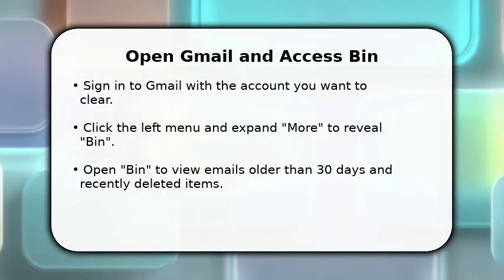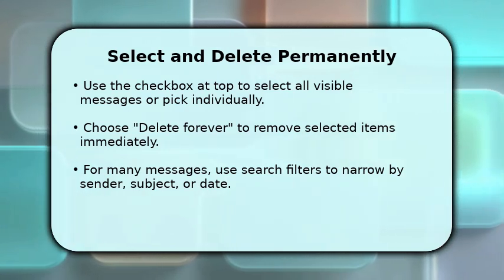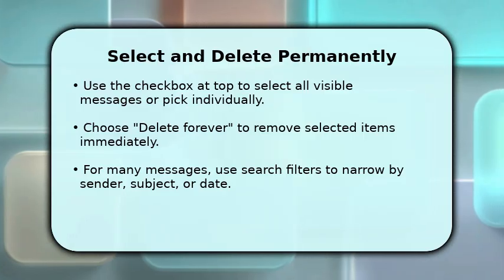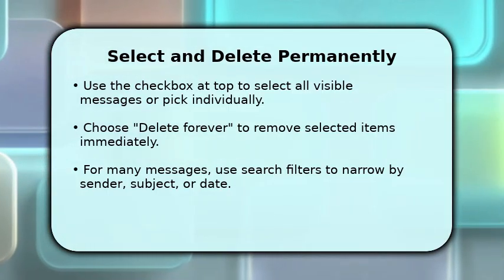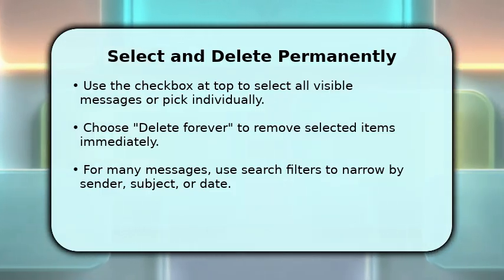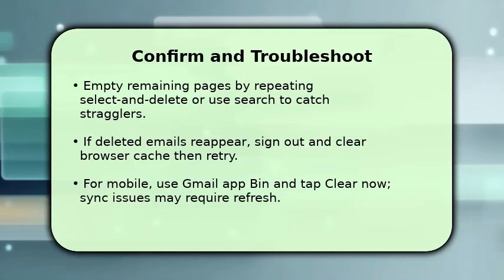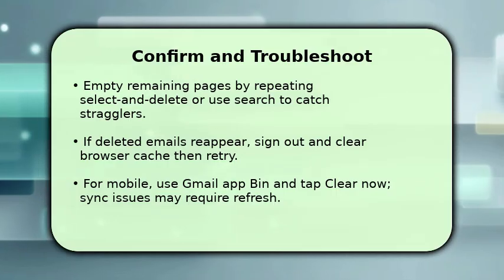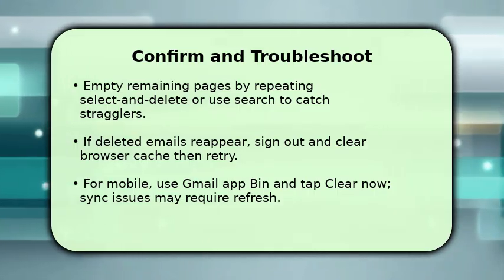How to Clear Gmail Bin - Easy Guide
How to Clear Gmail Bin - Easy Guide | 🔒 Surfshark VPN Deal — Stay private and secure. $1.99/mo + 3 Months Free ▸

Discover the simple steps to clear your Gmail bin and reclaim space. This quick guide walks you through organizing emails, deleting unnecessary items, and optimizing inbox efficiency for a clutter-free email experience.

clear gmail bin, delete from trash on google mail, organize gmail inbox, remove unwanted emails, manage spam effectively, email decluttering guide, google mails cleanup tips, how to empty email junk folder, optimize your Gmail space, get rid of old emails